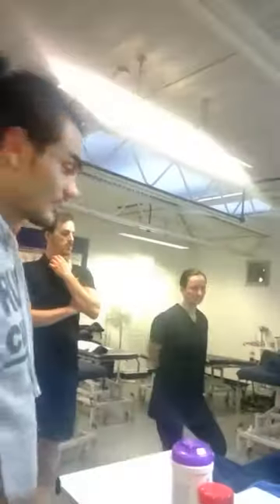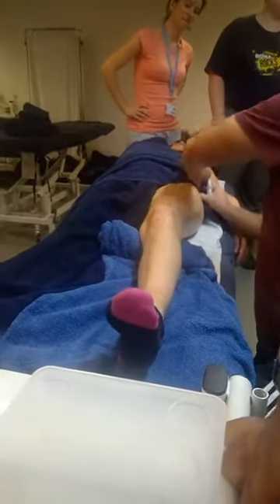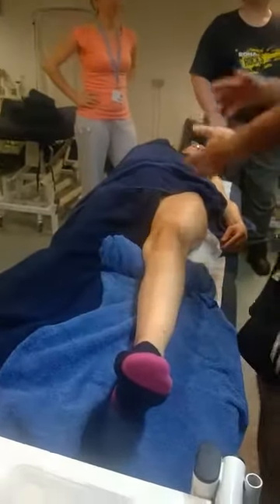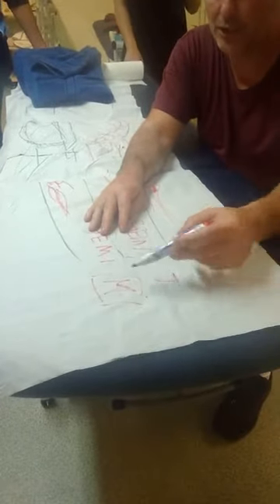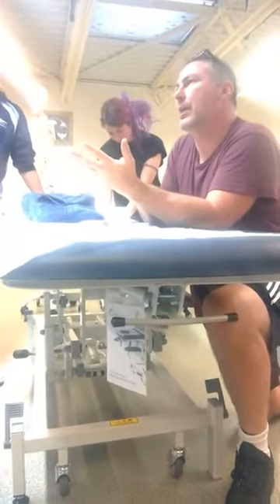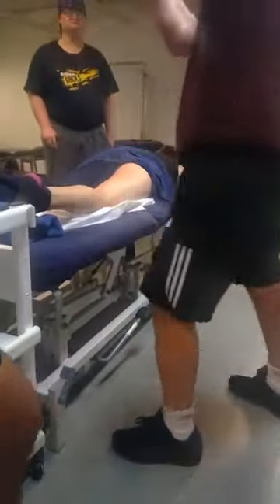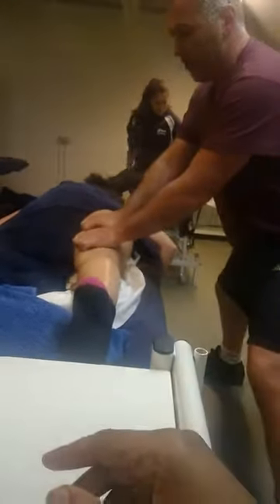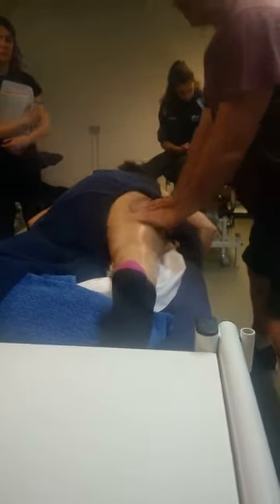2017/09/20 13:49 _Pro Posterior leg routine demo _ GROUP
Posterior leg routine DEMO on KATE.. Video will rotate after a bit... so don't get dizzy :)